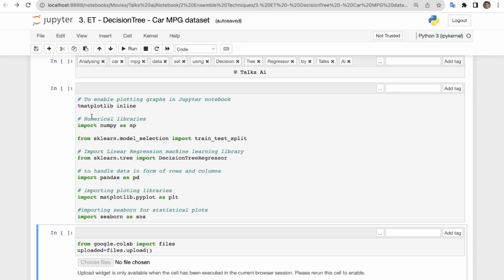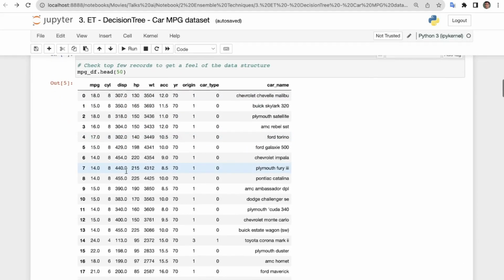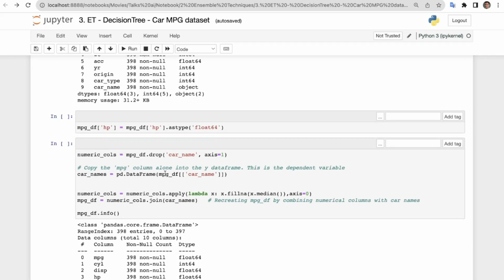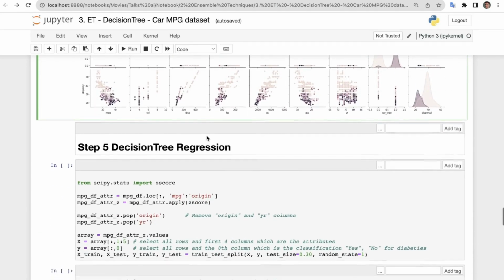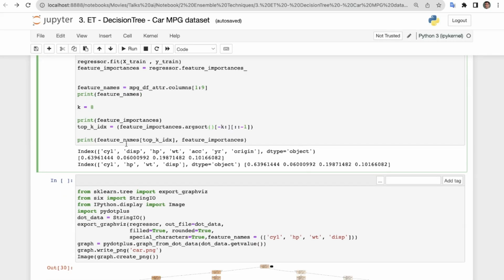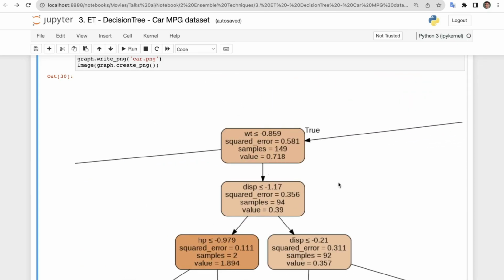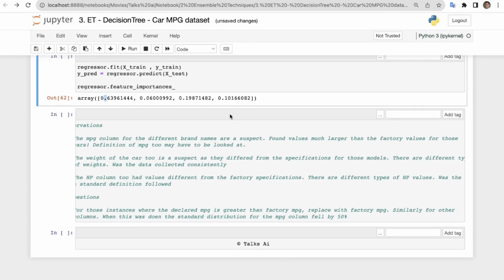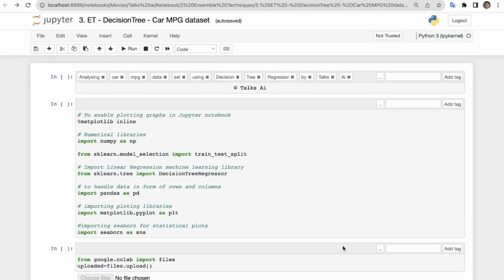Decision Tree | Analyse Car Miles Per Gallon | Artificial Intelligence | talks ai